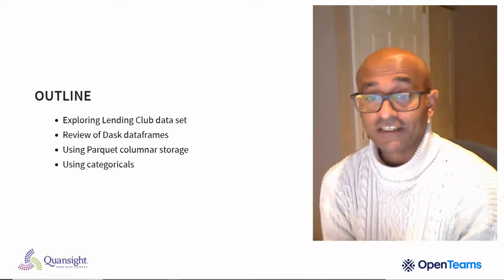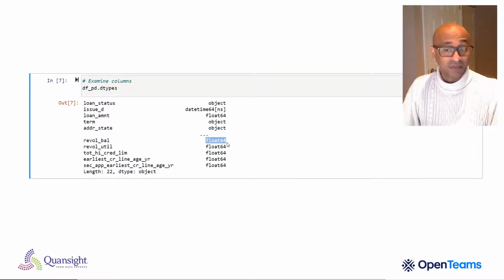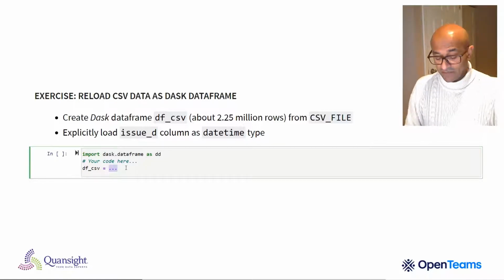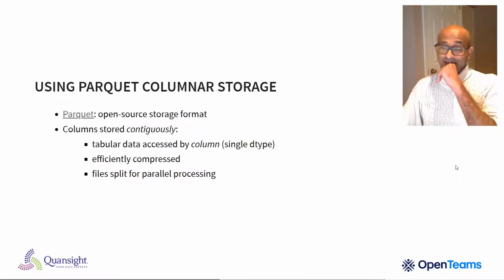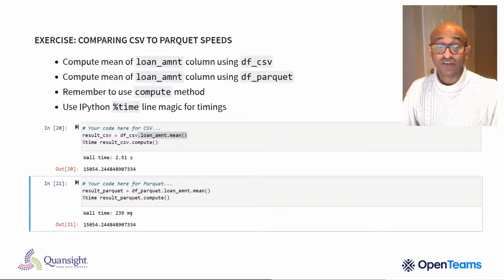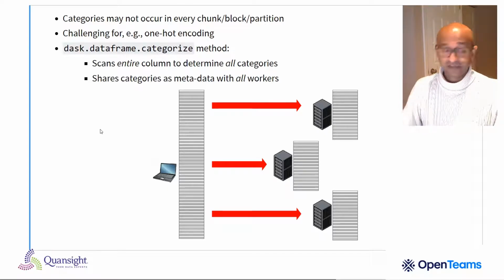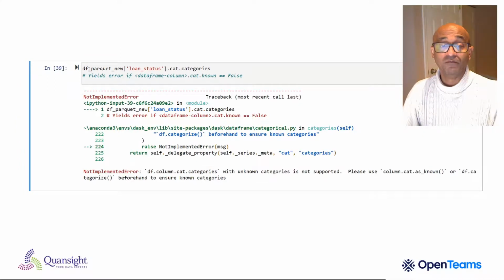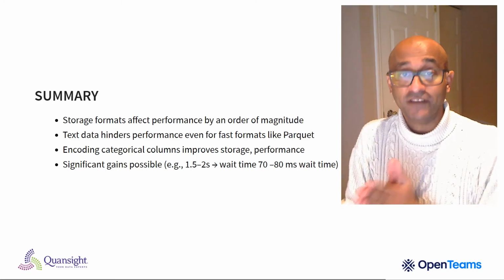Introduction to Dask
Whether for small data science teams or large groups of data engineers, many companies require parallel computing infrastructure to cope with an ever-increasing amount of data. Dask has emerged as a convenient & flexible framework for data analysis at scale. Dask dataframes enable using familiar APIs and idioms from NumPy & Pandas; this design facilitates prototyping data workflows on a laptop that can be readily adapted to production systems.

During this 35-minute webinar, we will provide a taster of our training starting with a quick review of using Dask dataframes for out-of-core computing. That will lead us into a demonstration of optimizing Dask performance by converting CSV data to Parquet columnar storage and by applying efficient representations of categorical data types.

Speaker: Dhavide Aruliah, Ph.D.

Biography: Dhavide Aruliah is the Director of Education at Quansight LLC. He has over twenty years of experience teaching computer science & applied mathematics to audiences in industry and at university. He has developed & delivered live & online courses on a number of Python technologies including Pandas, NumPy, Scikit-Learn, PyTorch, and Dask. He holds a PhD in Computer Science from the University of British Columbia & has research interests in computational inverse problems, numerical linear algebra, & high-performance computing.

For a list of all Quansight training programs visit us